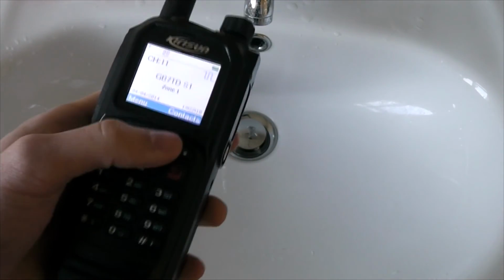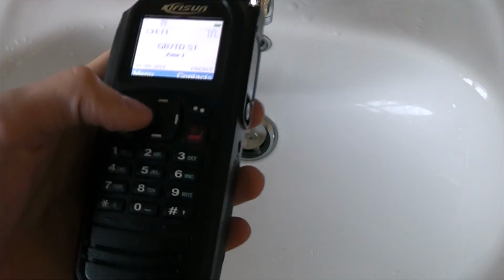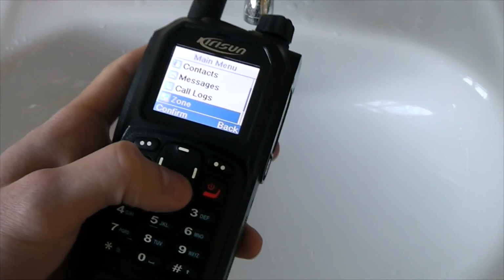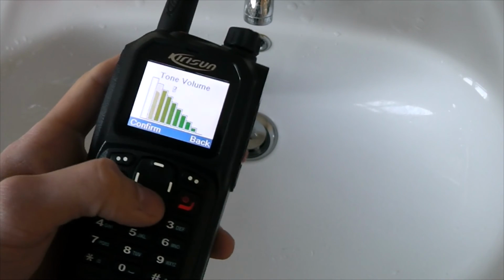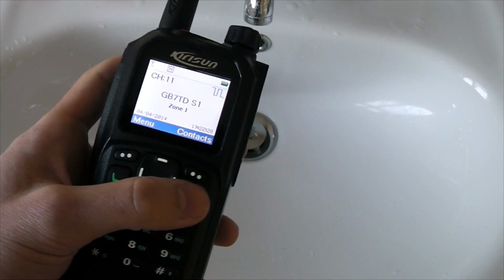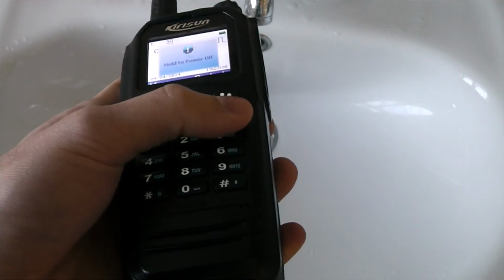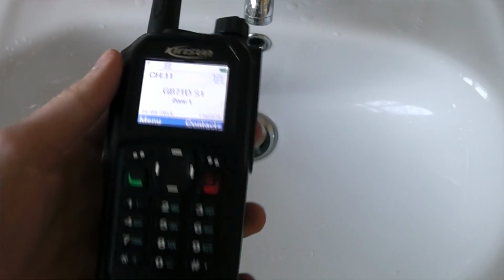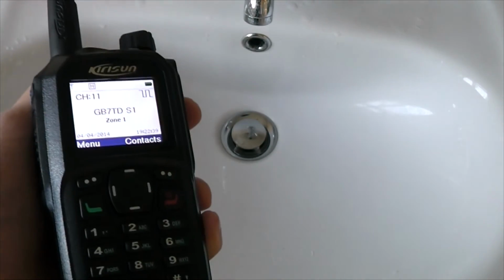Are the Kirisun DP770 + Motorola DP3600 waterproof?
Testing a few DMR radios to see how well they deal with being put in a sink of water. This video includes the Motorola DP3600 and the Kirisun DP770.